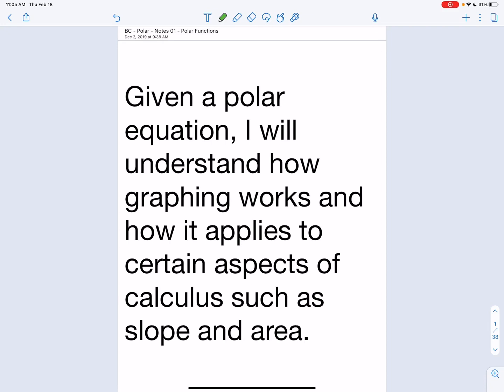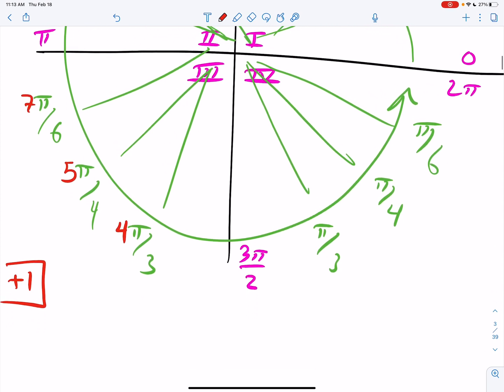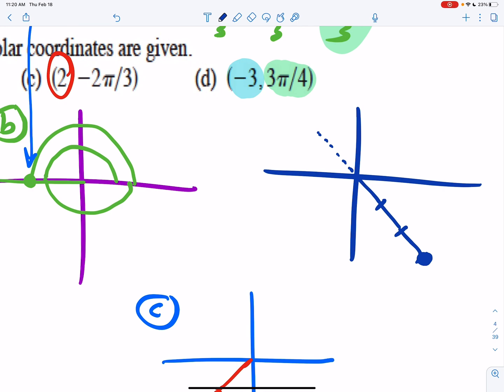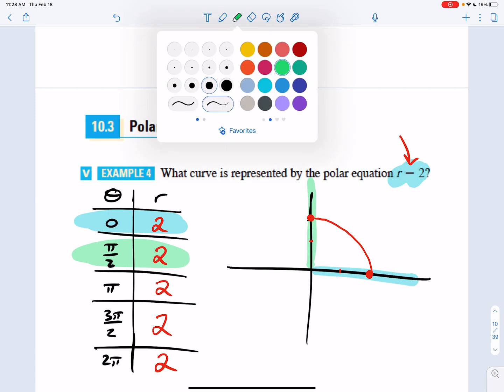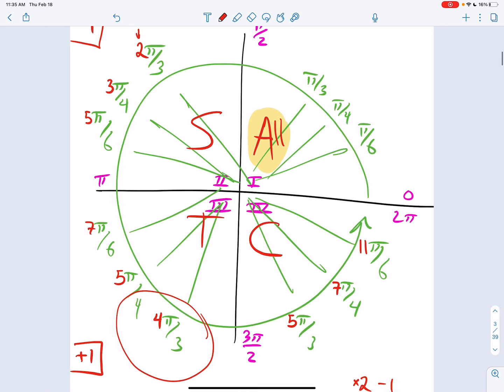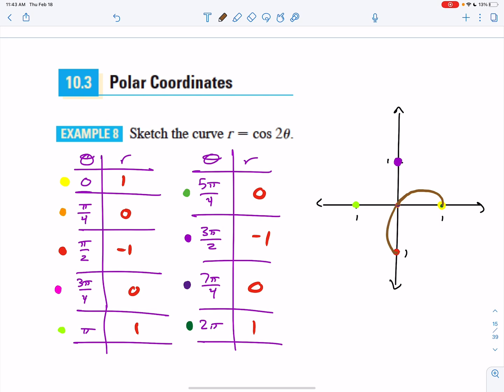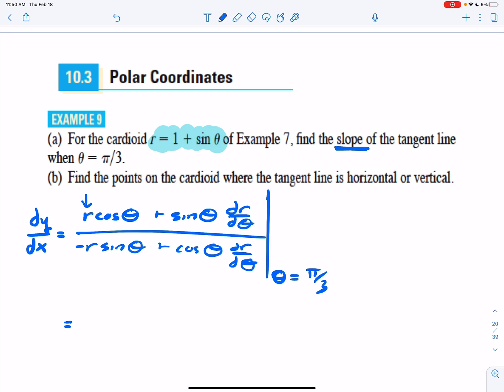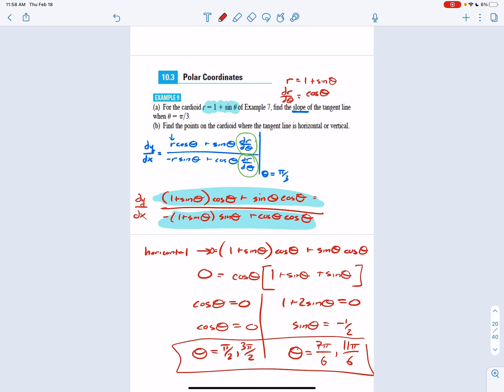BC - Polar - Notes 01 - Polar Equations